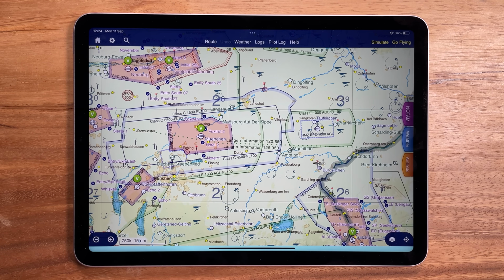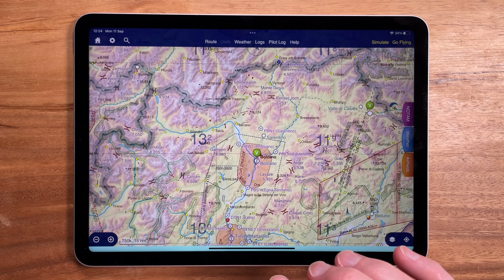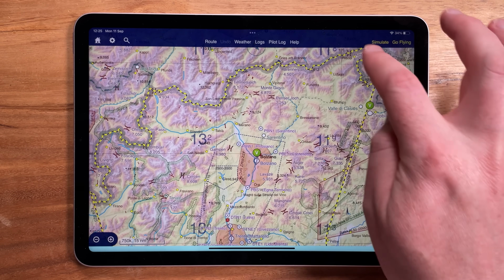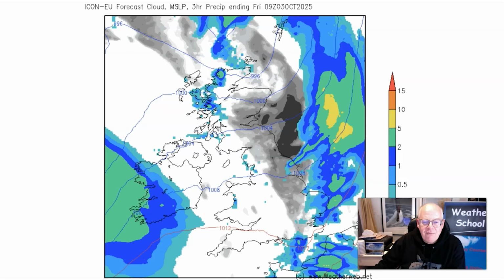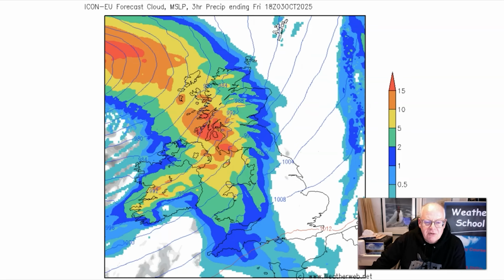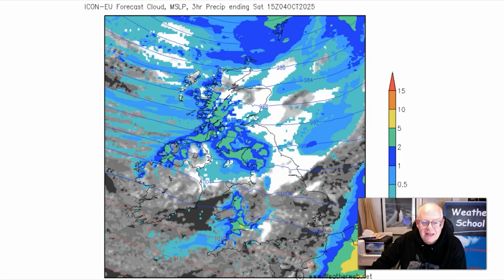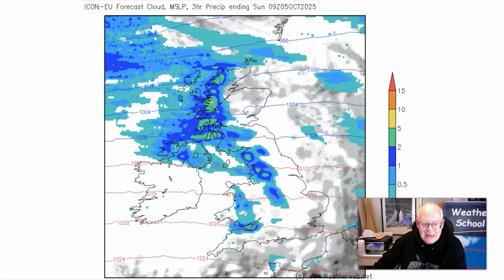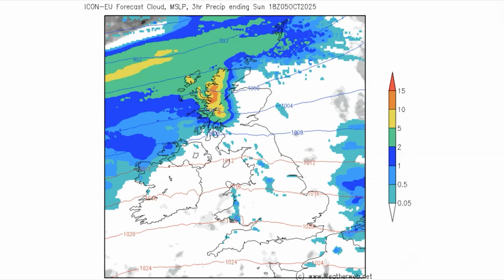Got your PPL? What next? - The Flyer Show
This week on The FLYER Show, we bring you the latest in UK aviation news and insights for pilots and enthusiasts. We cover the Met Office’s new MAVIS platform, Cirrus’s launch of an instrument rating training programme, and several jobs going at the BMAA. You’ll also get a top SkyDemon tip from Tim and Simon Keeling’s weekend flying weather forecast. We explore valuable next steps after gaining your PPL, such as tailwheel differences and upset recovery training, and the challenge and discipline of formation flying. In what caught our eye this week we spotlight the Historic Army Aviation Flight's Beaver at Middle Wallop, take a closer look at the simple but capable Ruckus bush plane, and revisit the record-setting 1946 Turtle endurance flight. It’s a must-watch for anyone passionate about staying informed, improving their flying, or exploring aviation’s past and future.

The links!

0:00 Intro
1:00 Start
1:36 SkyDemon tip
2:59 Weekend weather
6:47 The news
13:35 Cover story - beyond the PPL
25:50 Club news
26:41 What caught our eye this week
37:27 Events